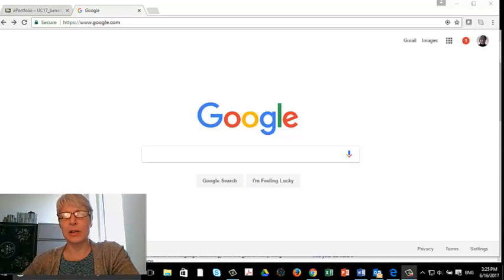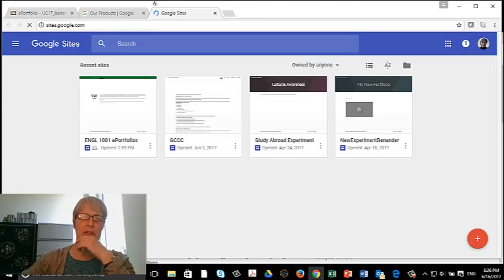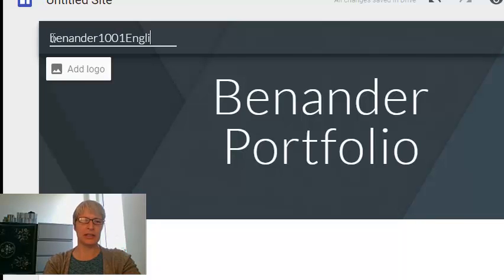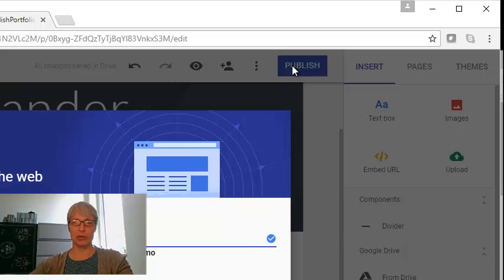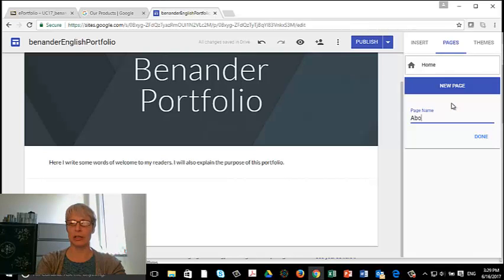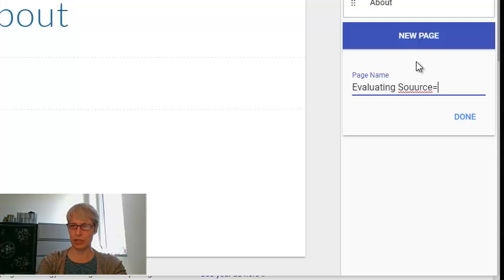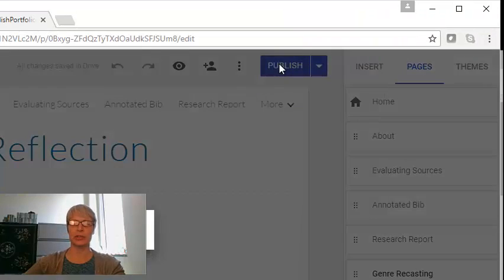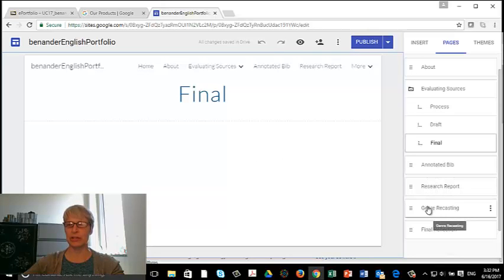Setting up a GoogleSite for your English Portfolio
This video will show you how to set up a "New" Google Site for your English portfolio in UCBA ENGL 1001.